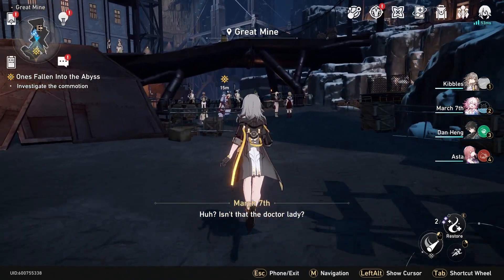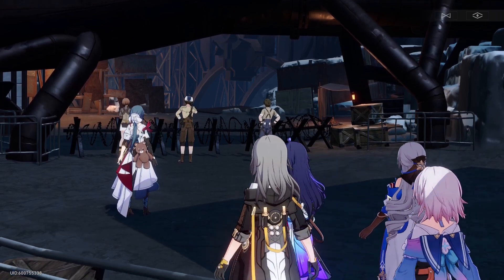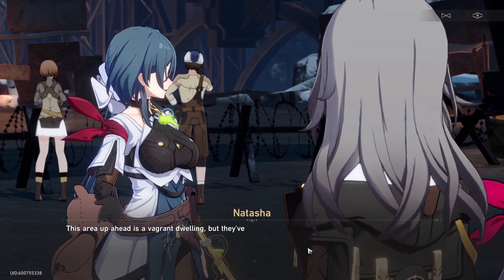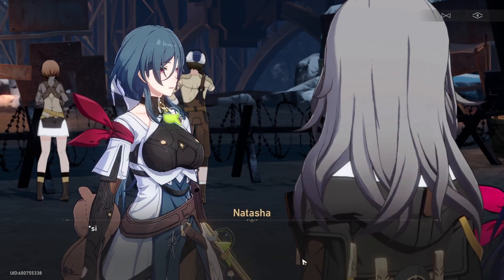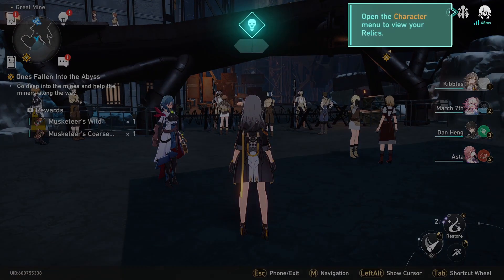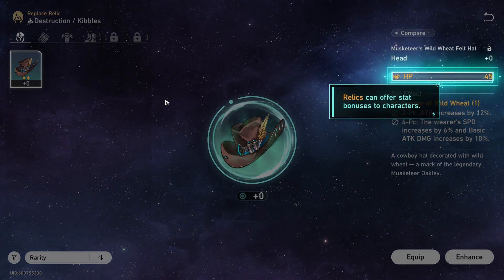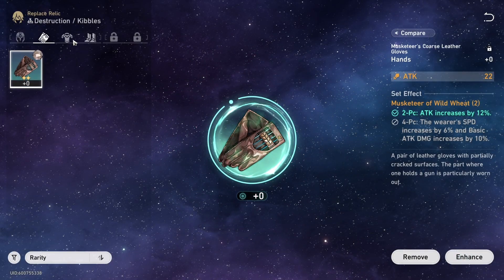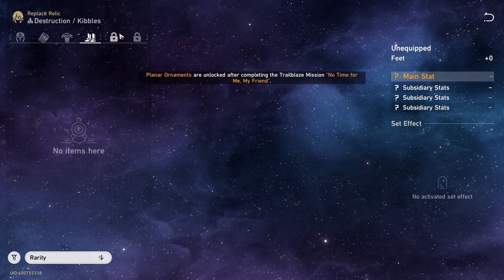Honkai Star Rail how to unlock relics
This Honkai Star Rail how to unlock relics guide will walk you through the process and requirements you need to get the Honkai Star Rail relics unlock

This Honkai Star Rail simulated universe world 1 walkthrough will take you step by step through the first world of the simulated universe side quest.

This Honkai Star Rail unlock relic guide will show you where in the store you unlock the Honkai Star Rail relic system. If you were wondering about Honkai Star Rail how to get relics then this Honkai Star Rail guide may help you out.